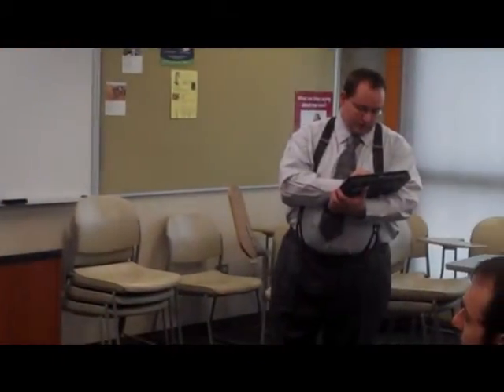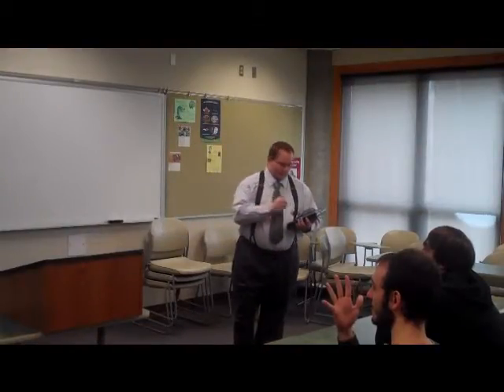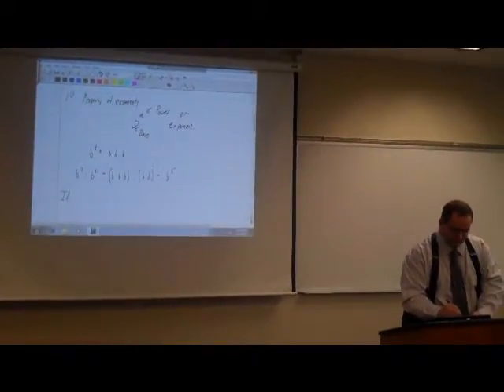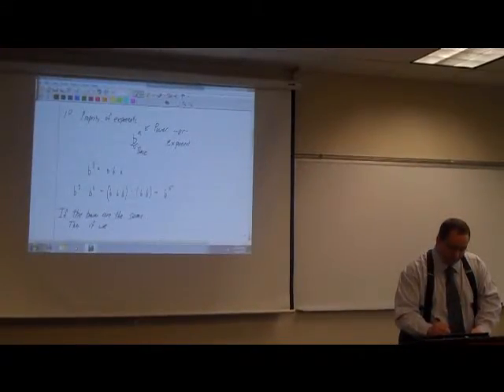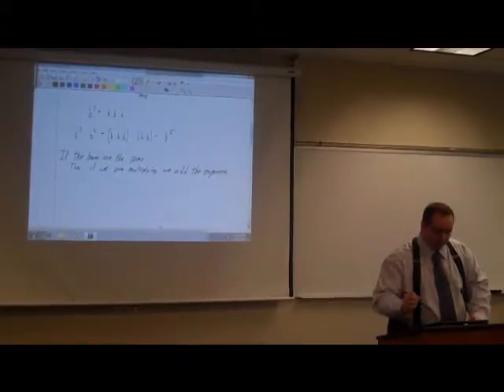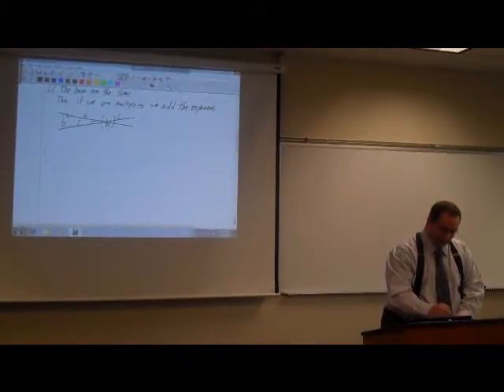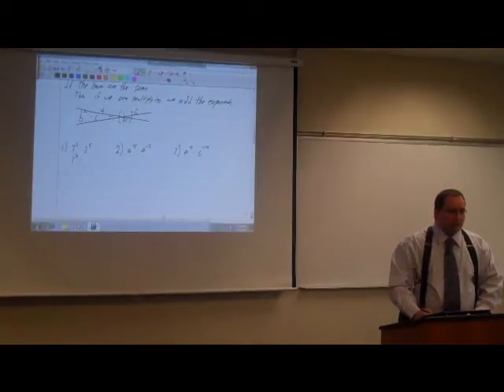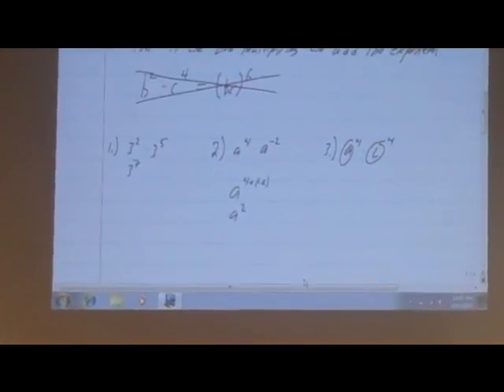5-min in a typical Mr. O'Neil classroom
A 5-min example of a faux but typical class with me as the teacher